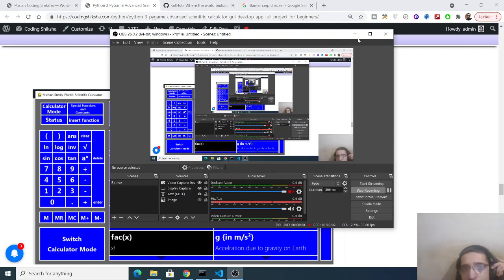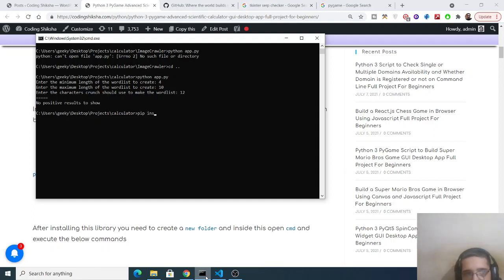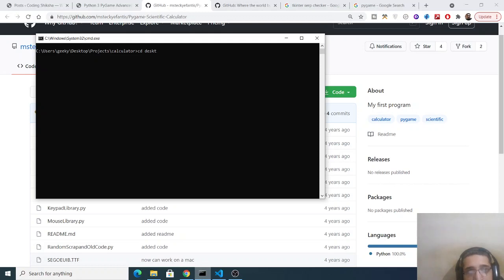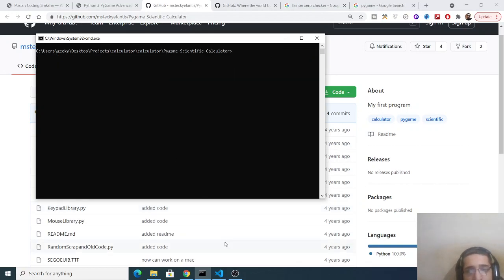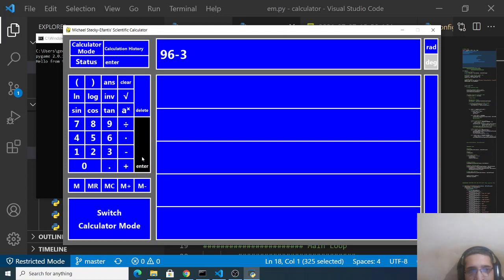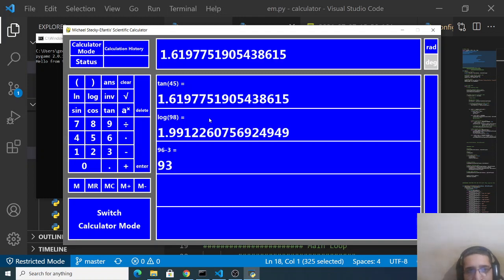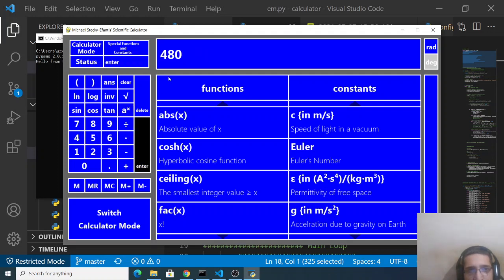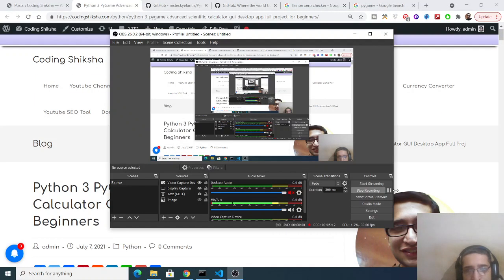Python 3 PyGame Advanced Scientific Calculator GUI Desktop App Full Project For Beginners